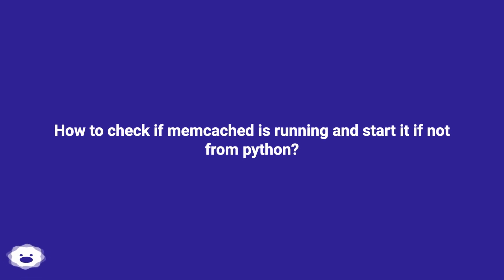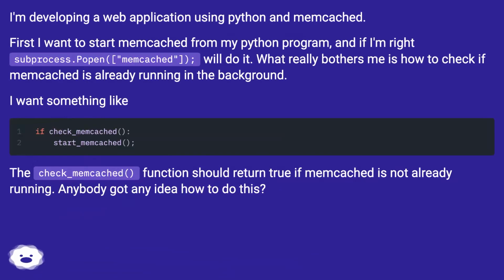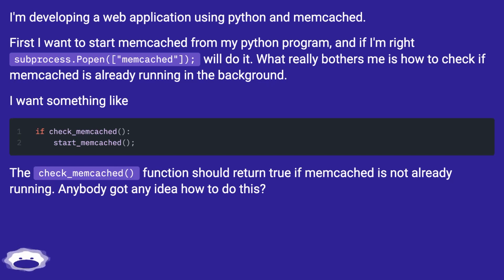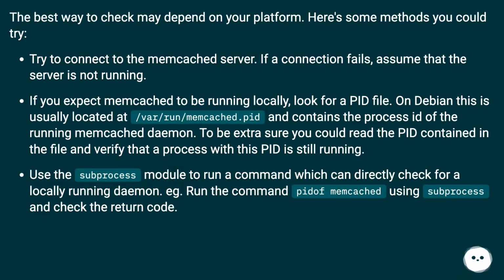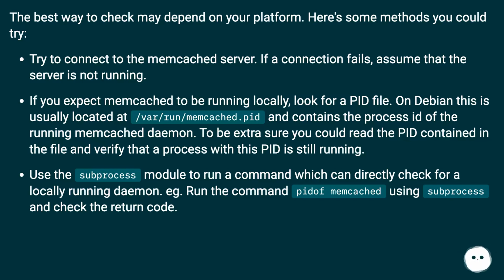How to check if memcached is running and start it if not from python?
Chapters
00:00 How To Check If Memcached Is Running And Start It If Not From Python?
00:41 Accepted Answer Score 5
01:28 Thank you